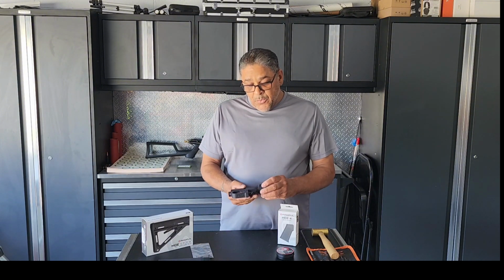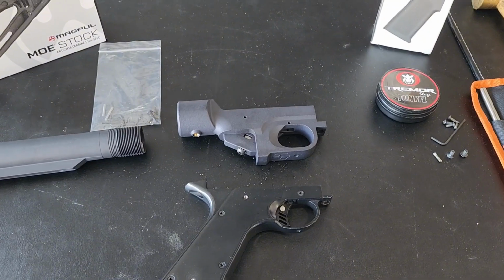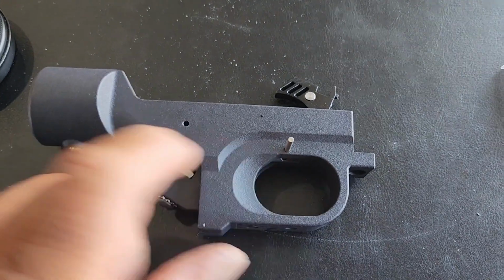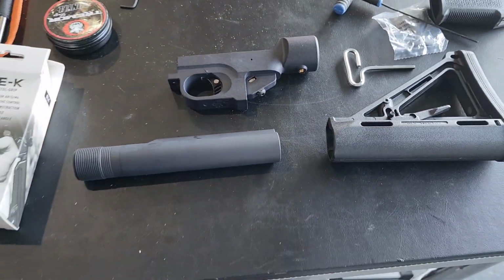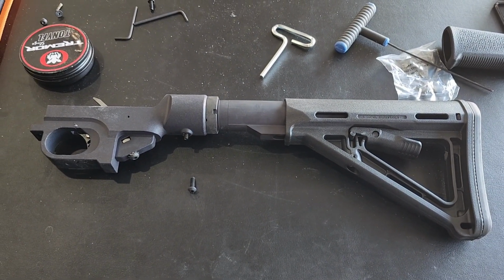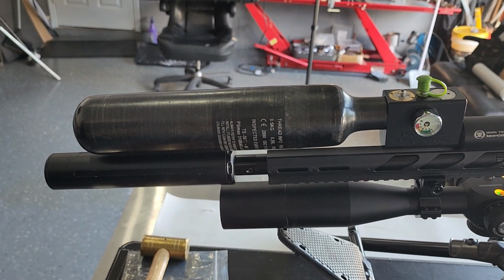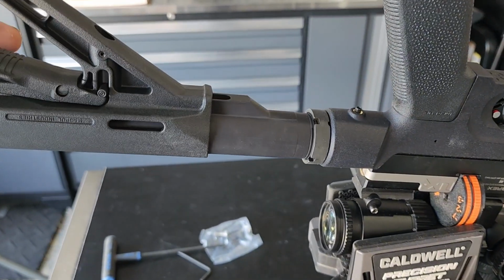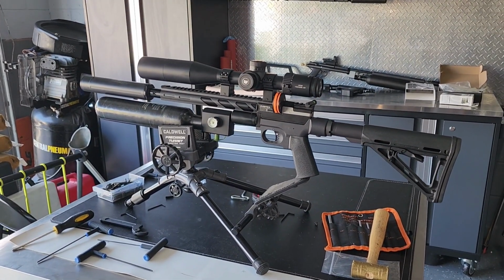Buck rail custom accessories Umerex Notos conversion kit